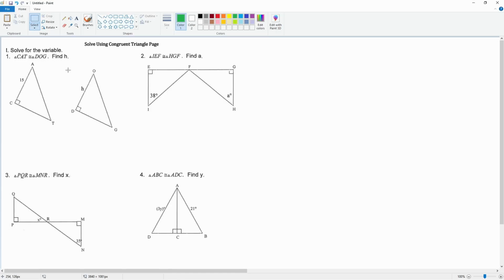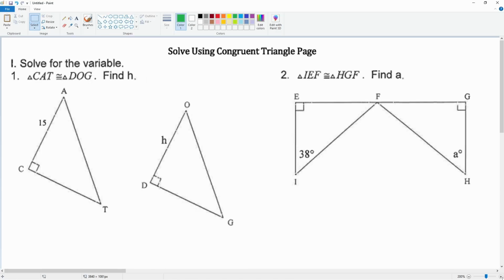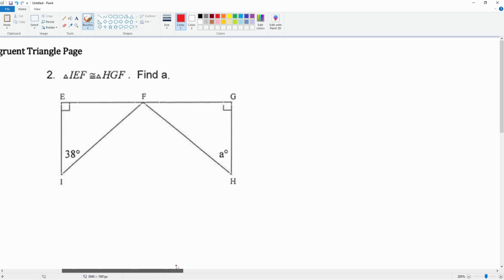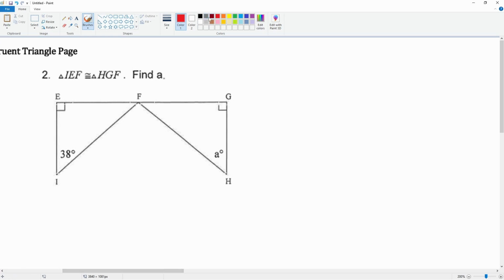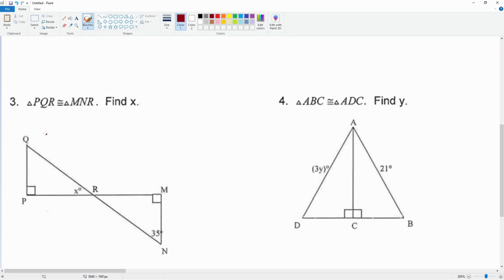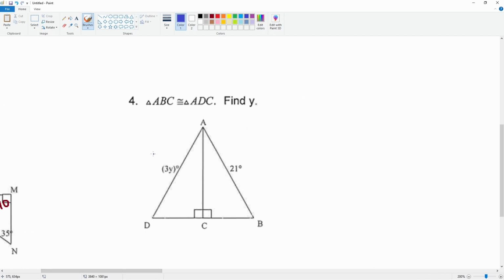Solve Using Congruent Triangles Parts. Page 3, Question 1 to 4.